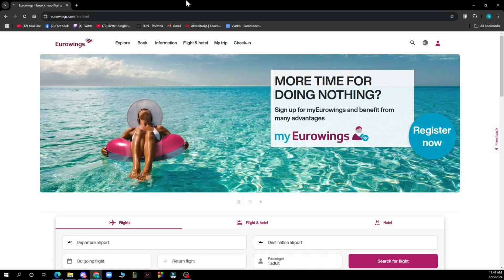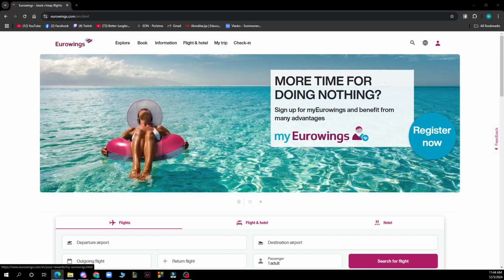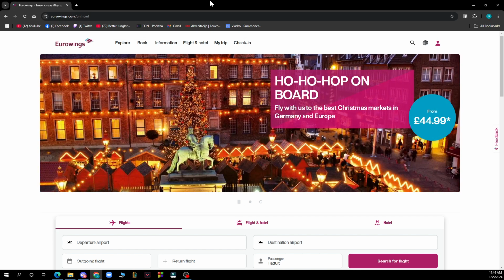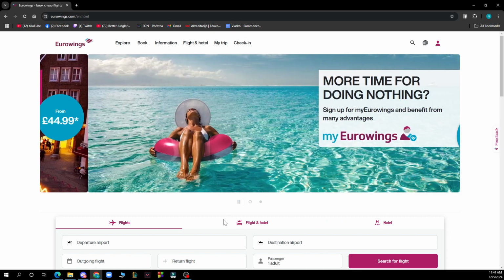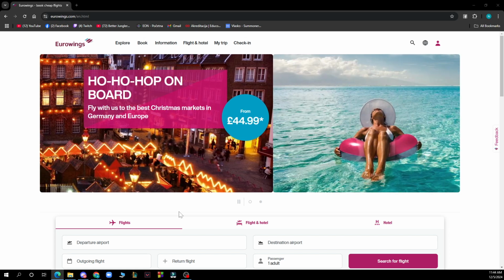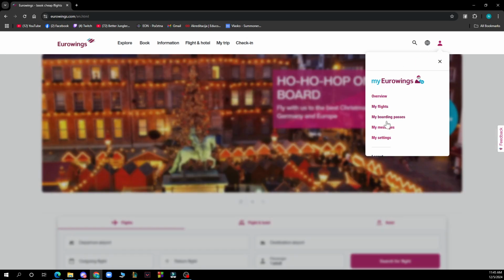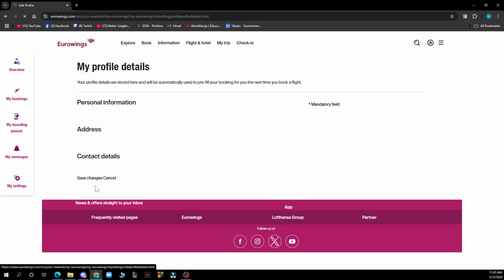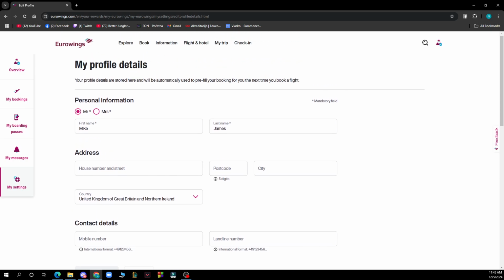How To Change Name On Eurowings Airlines (Easiest Way)​​​​​​​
In this video I will show you How To Change Name On Eurowings Airlines. It would be good if you watch the video until the end so that you don't miss important steps.